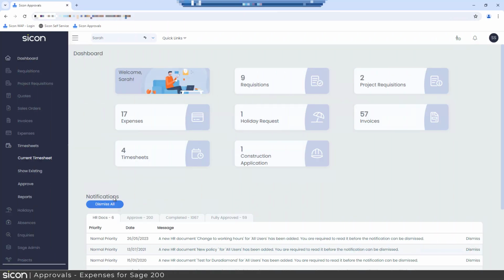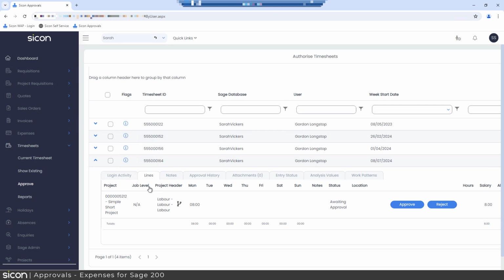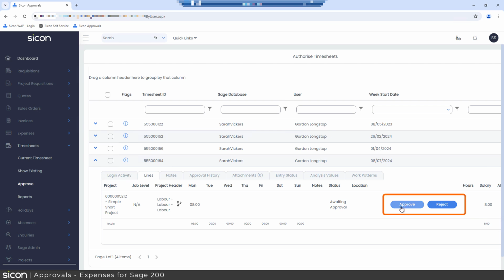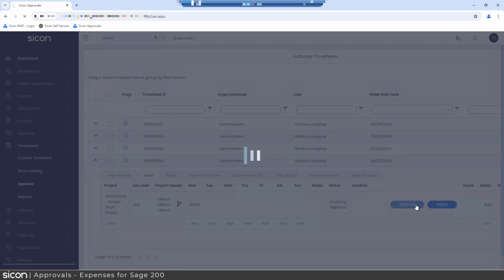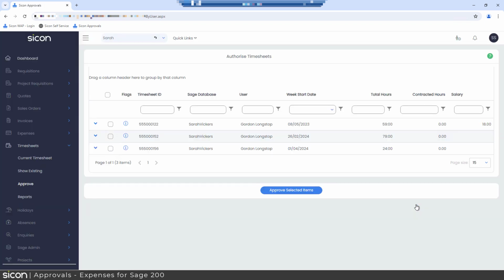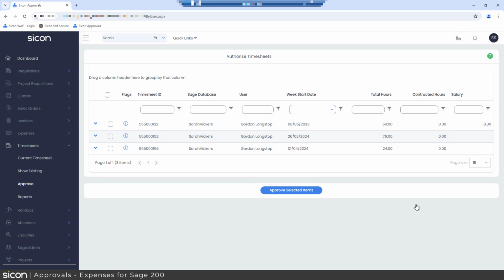Sicon Approvals Timesheet Module - How to Approve Timesheets